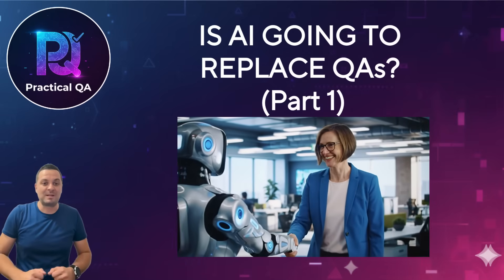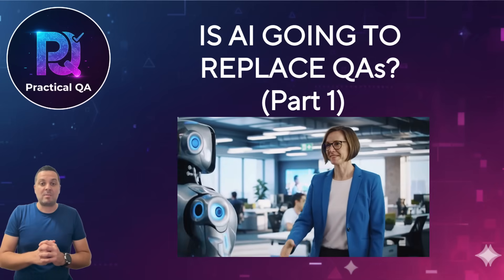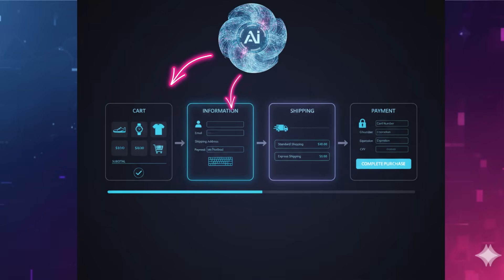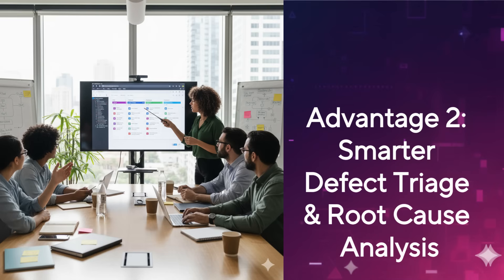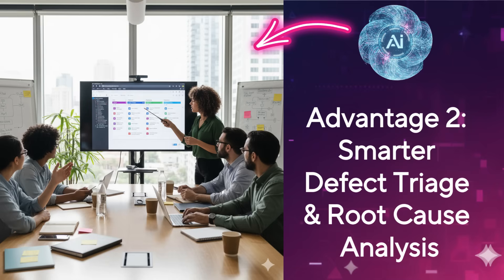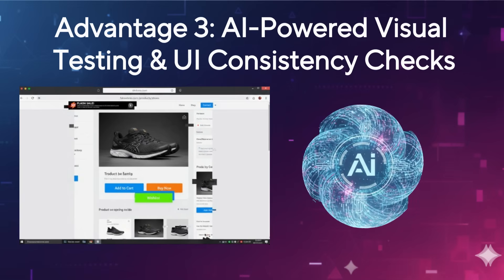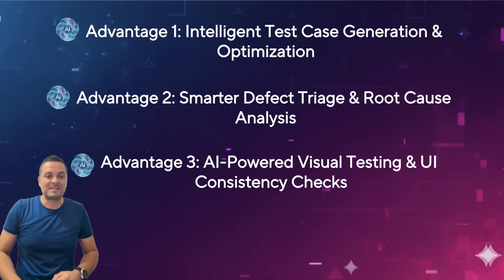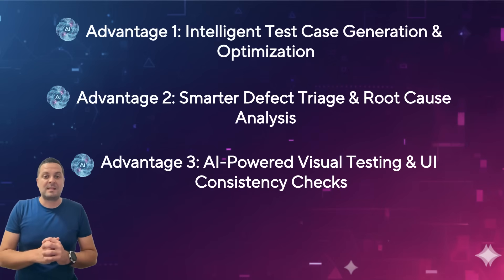Is AI going to replace QAs Part 1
In this video I am giving practical advices on how to leverage AI in the QA field